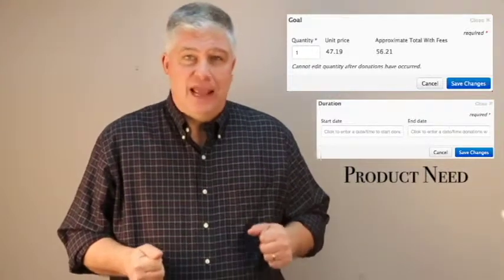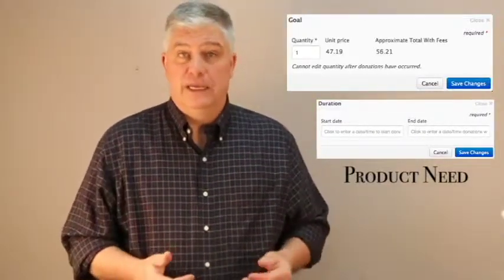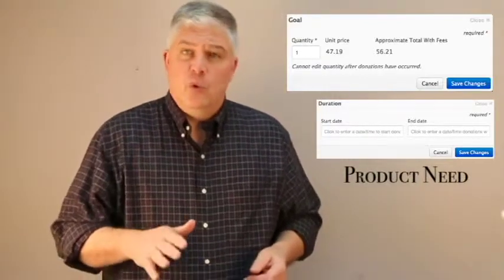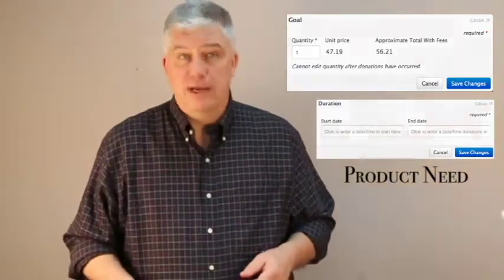Creating Needs in GiFTgive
In this video, GiFTgive offers tips for creating needs. The steps outlined show nonprofits how to create needs in GiFTgive.

GiFTgive online donation software is described as The Most Powerful Nonprofit Wish List on Planet Earth! The software is an exciting new way for causes and nonprofits to fundraise while growing their donor base. The GiFTgive software ties directly into Amazon.com. GiFTgive makes it possible for these groups to provide their donors a choice of how they meet needs...cash or goods.